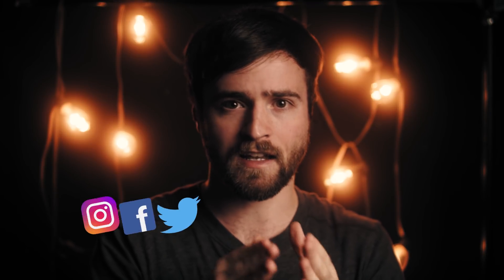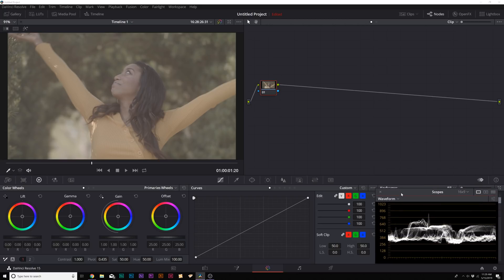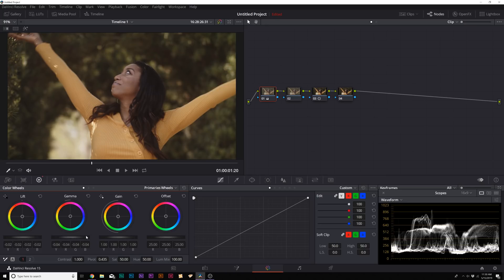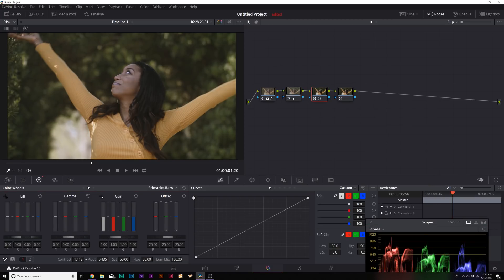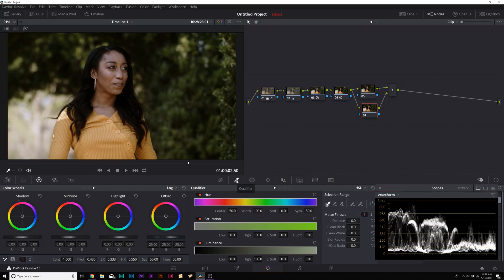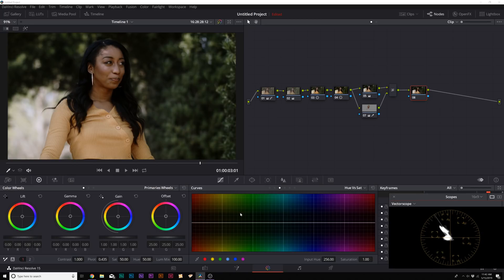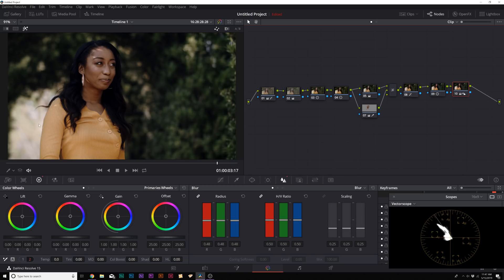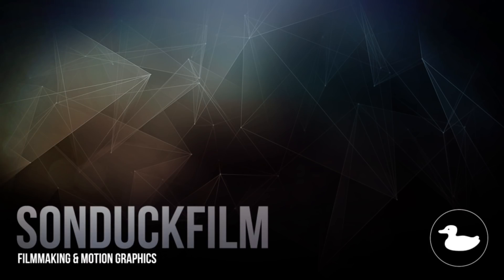Learn Advanced Color Grading In DaVinci Resolve For Beginners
DaVinci Resolve provides filmmakers with the most intuitive tools for color grading and color correction. This DaVinci Resolve tutorial goes in depth on how to use the software and specially use many of the color tools available. This DaVinci tutorial is aimed at beginners or anyone who is looking to gain invaluable skills for the future of color grading.

► Save hours of time and money with Envato Elements! Download unlimtied music, stock footage, After Effects templates, graphic design assets and so much more!

► Download This Tutorial's Clip to grade with: (I will upload this clip later today, have a few things to do).